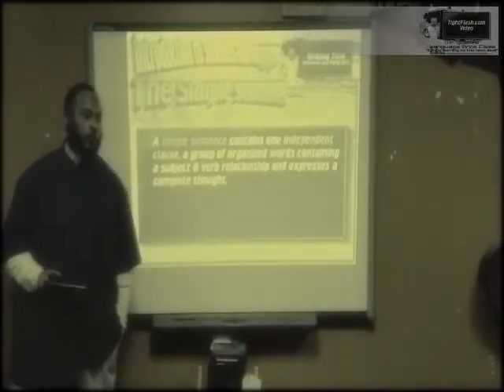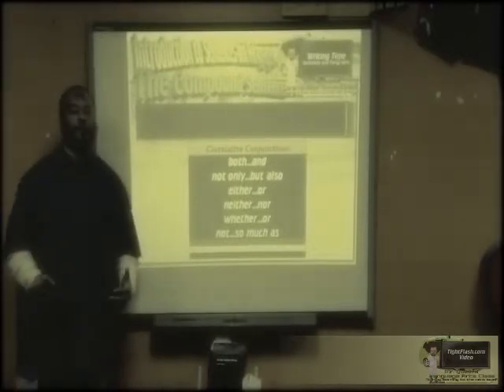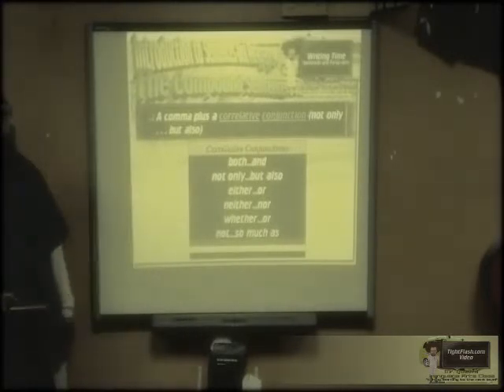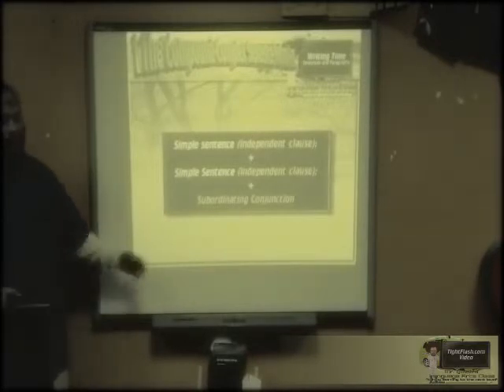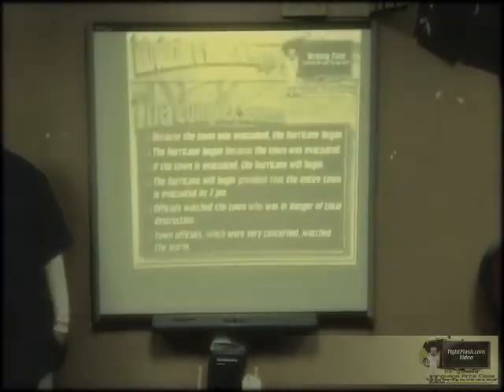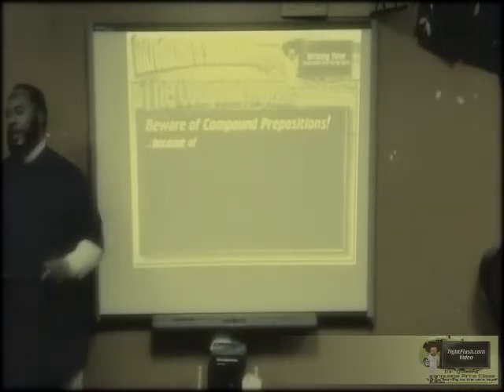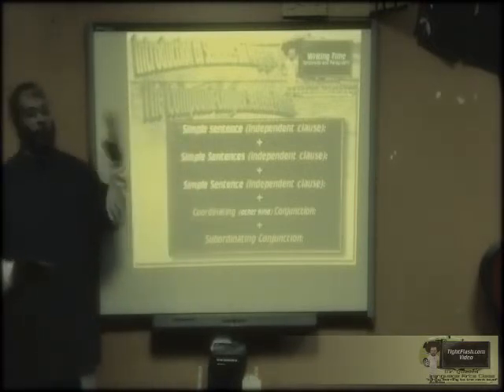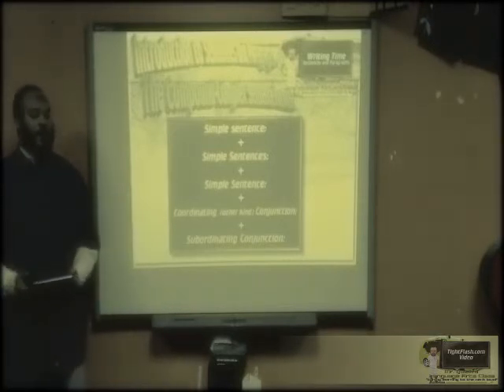Inclass with Mr. Quick: Sentence Structure review: sentence types and errors part 1 (SAT Grammar)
Whether you are trying to be a better writer or a better test taker, understanding Sentence structure and how to avoid errors involving sentence structure is essential.  In this inclass lesson, we review sentence types.